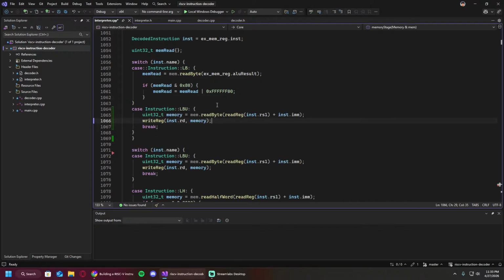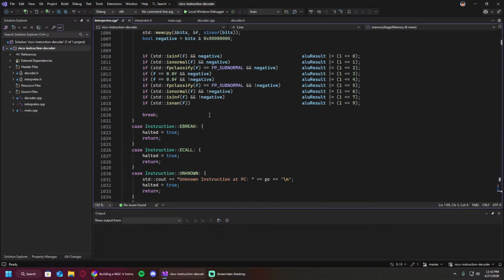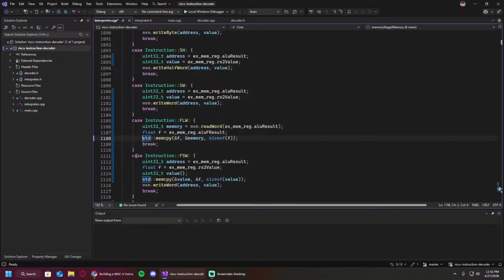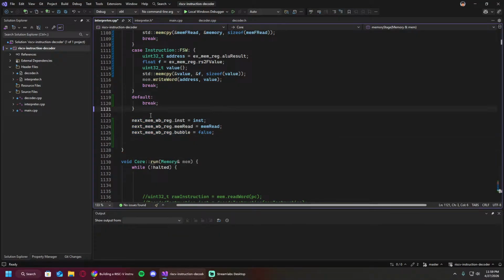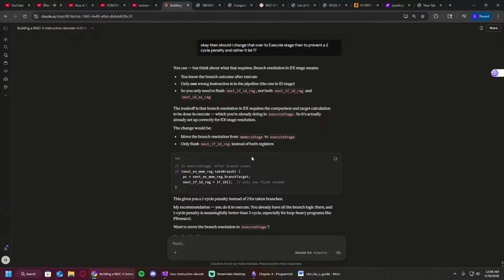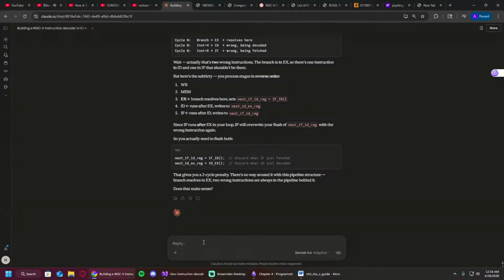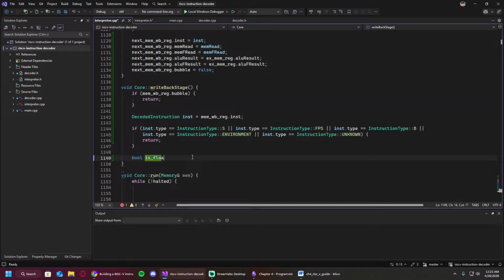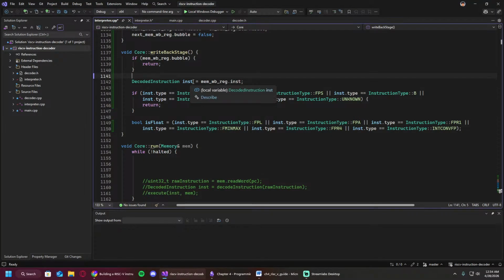Memory/Writeback in Pipelining | risc-v emulator in C++ | Day 20